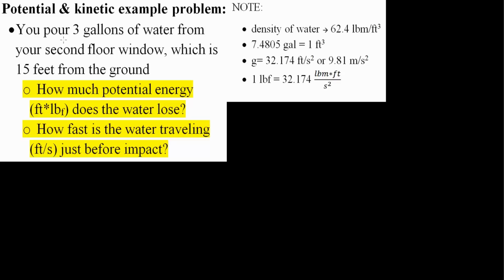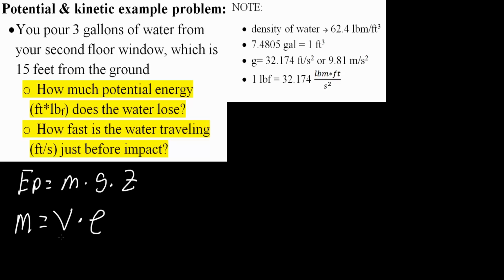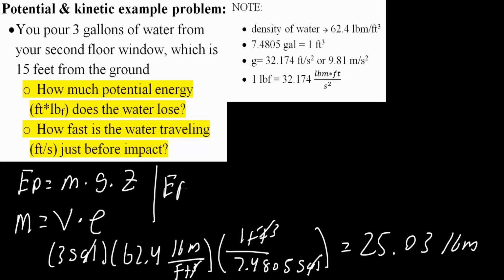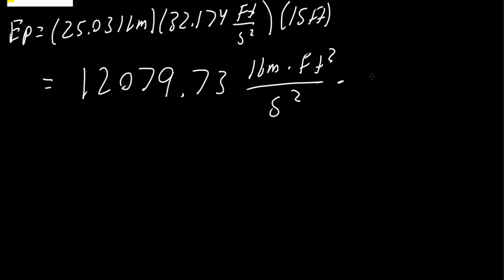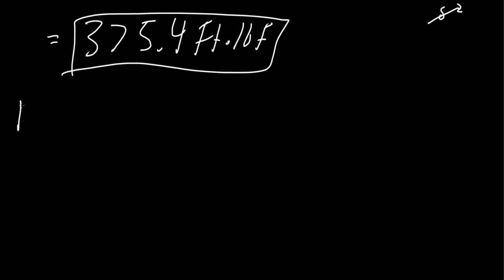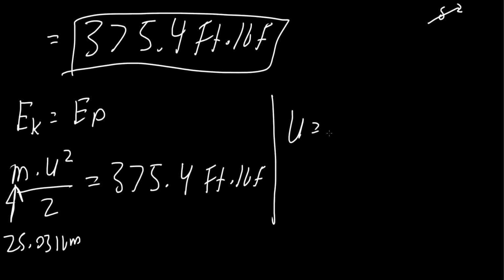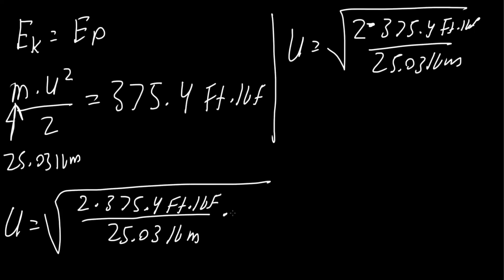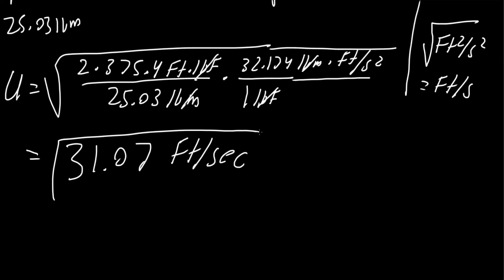Potential & Kinetic (example problem)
Workbooks that I wrote: